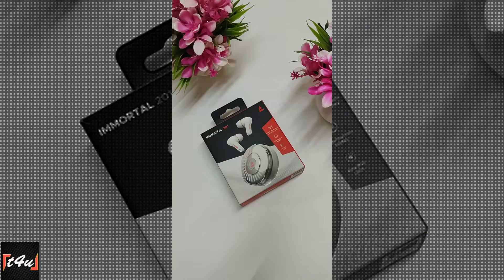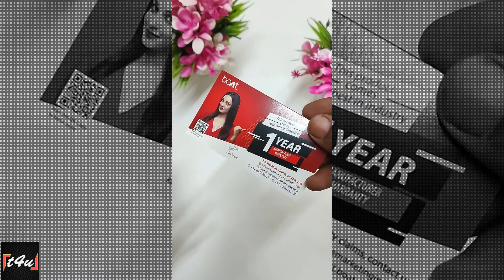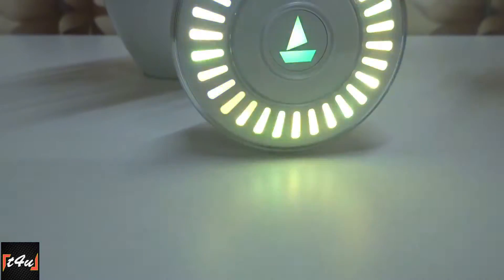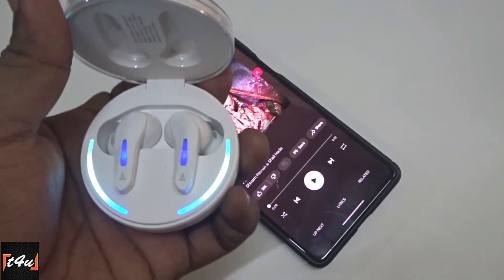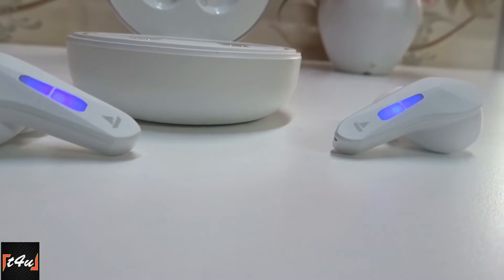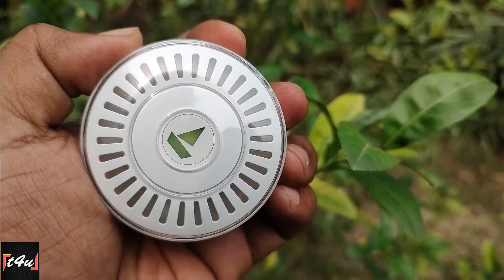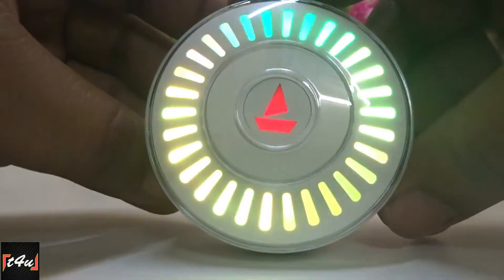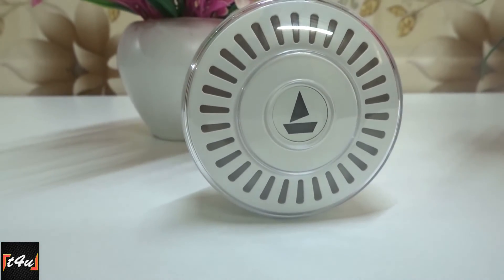Boat Immortal 201 TWS Earbud Quick Unboxing & Review | Boat TWS Earbuds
This is an Unboxing & Review Video of newly launched boat Immortal 201 TWS Earbuds.
Product links-
Boat Immortal 201(Black)
Boat Immortal 201(White)